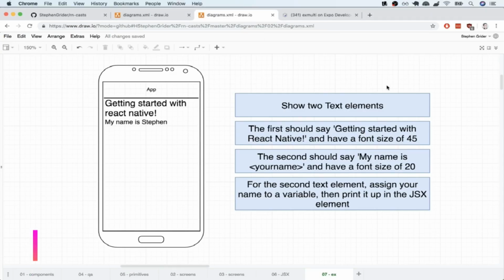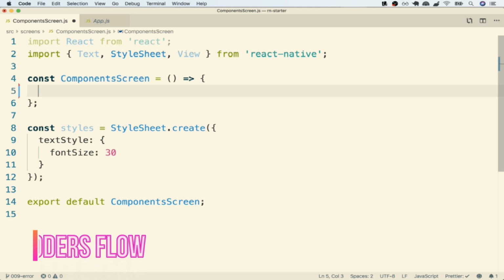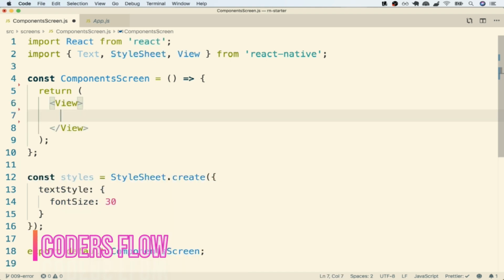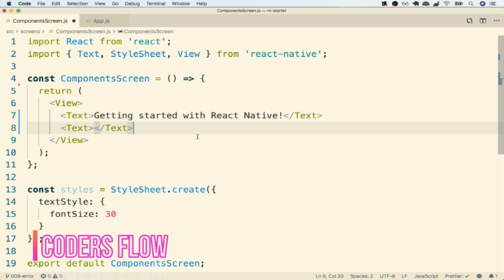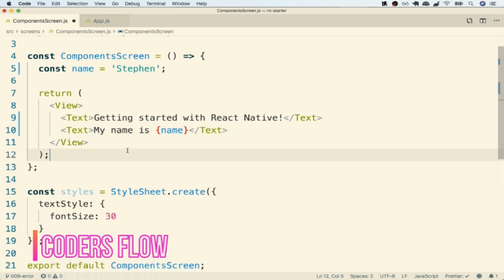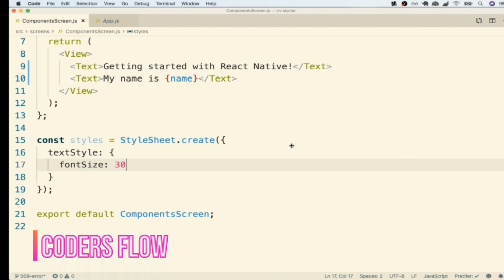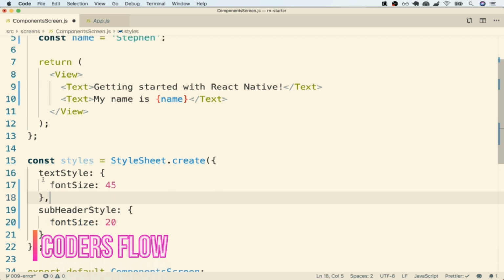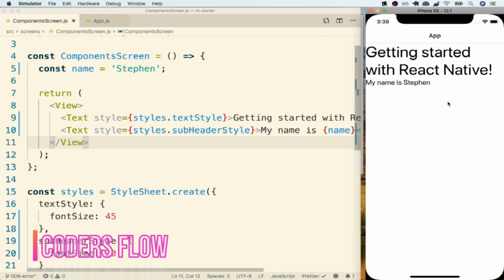JSX Solution React Native tutorial part 3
In this tutorial i show how to to work react native  JSX.